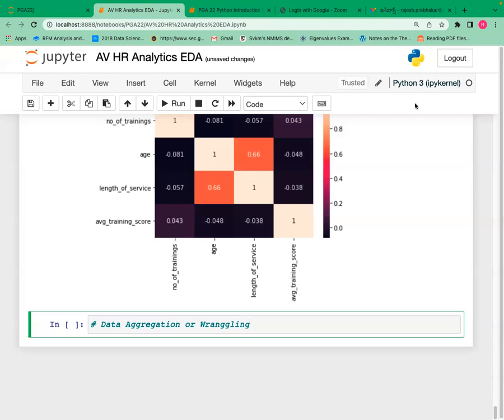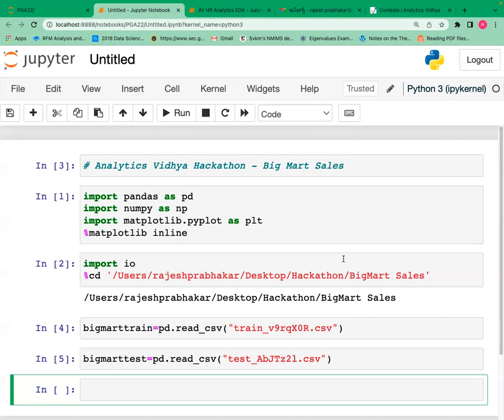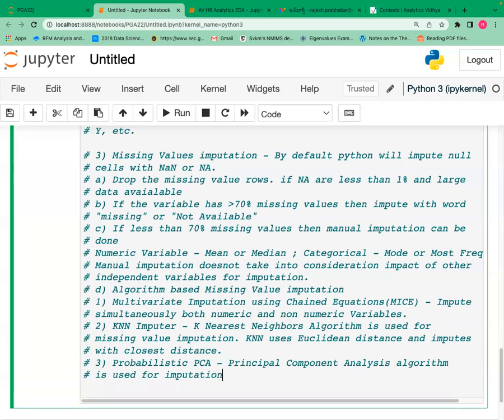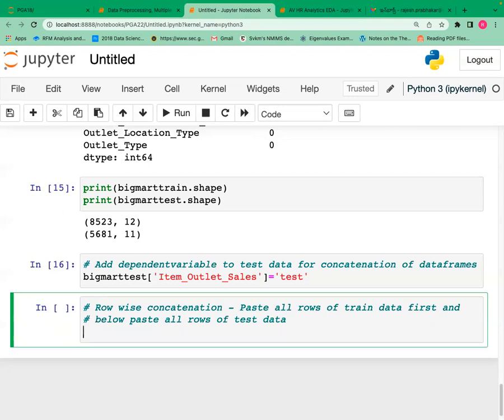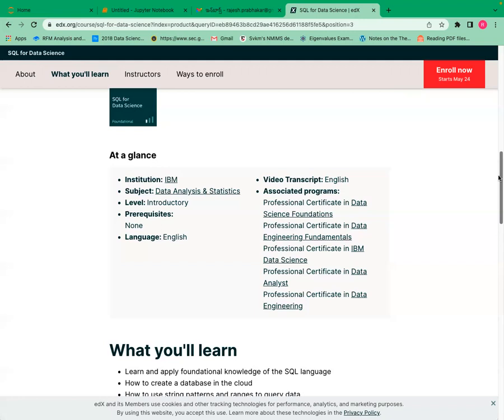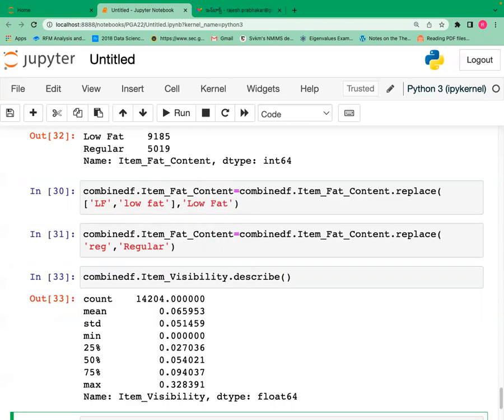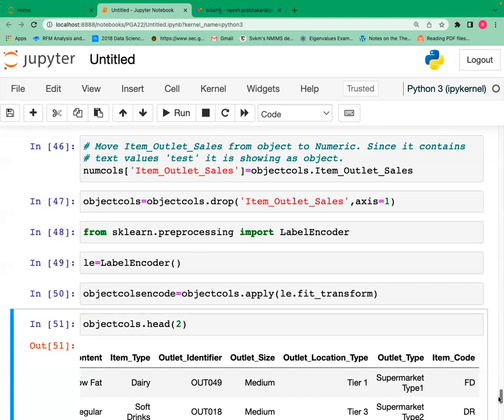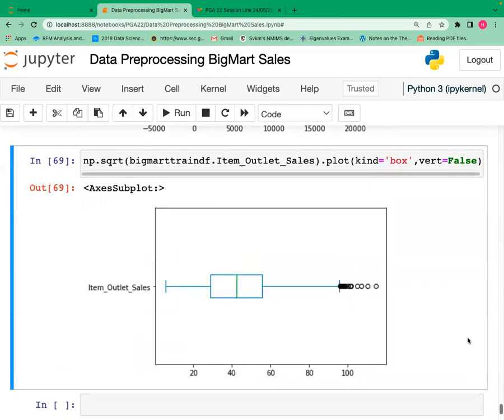Data Preprocessing Machine Learning Missing Values Data Transformation Feature Engineering Python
Comprehensive Data preprocessing including missing value imputations, data transformation, feature engineering, etc.